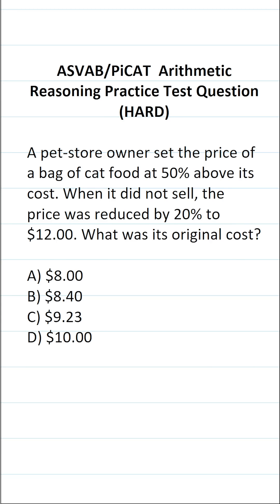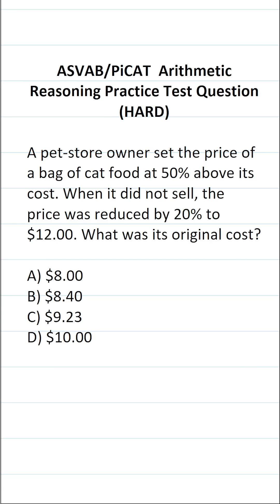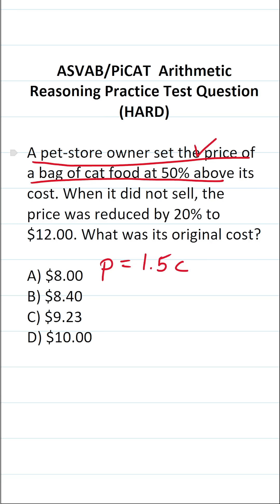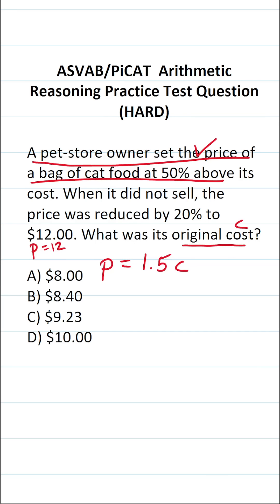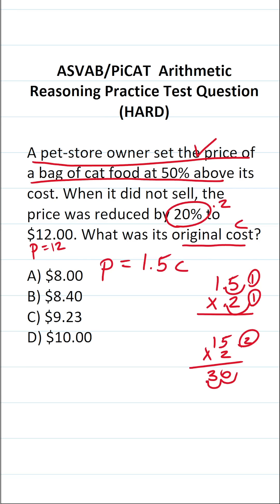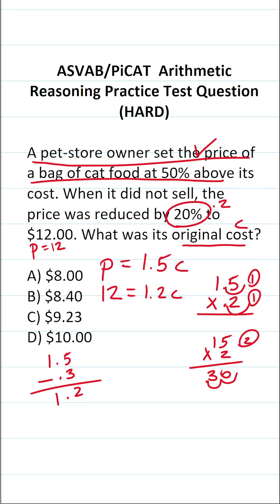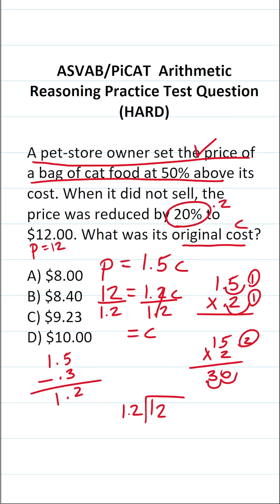Calculating Original Price on the ASVAB and PiCAT acetheasvab with grammarhero